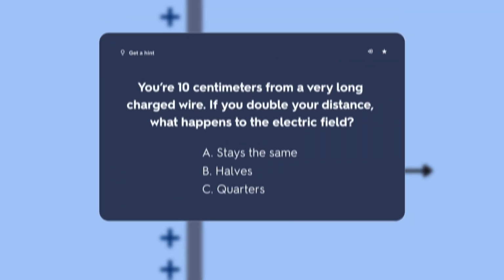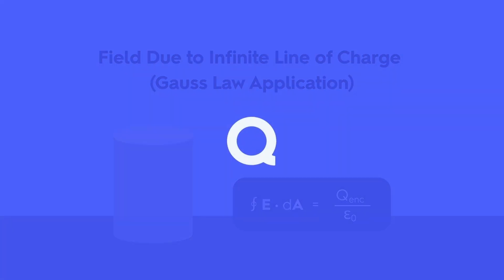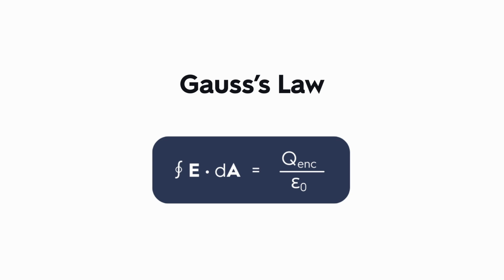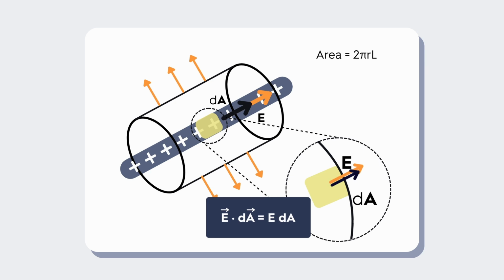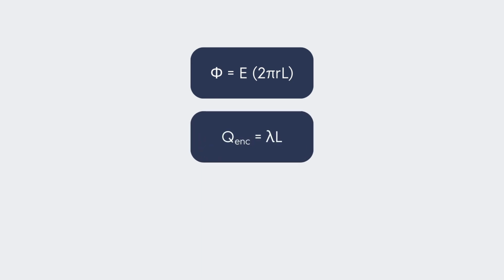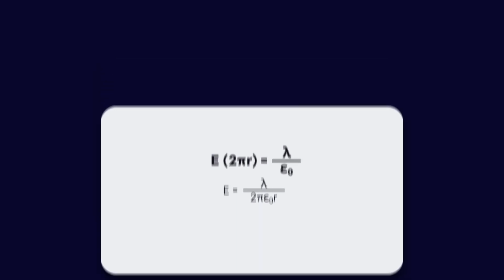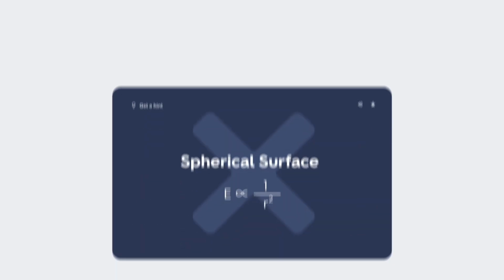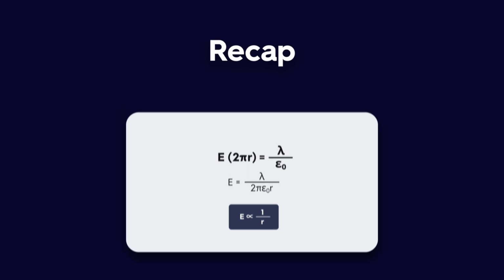Electric Field Due to an Infinite Line of Charge | Gauss’s Law Application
How does the electric field change as you move away from a very long charged wire? And why does it decrease as 1/r instead of 1/r²? Master Gauss’s law and its application with Quizlet study tools:

In this video, we derive the formula for the electric field due to an infinite line of charge using Gauss’s law. By choosing the right Gaussian surface and using cylindrical symmetry, we can quickly calculate the electric field at any distance from the wire.

You'll see how symmetry simplifies electrostatics problems and how Gauss’s law leads to the formula:

E = λ / (2π ε₀ r)

What you’ll learn in this lesson:
- What an infinite line of charge means in electrostatics
- How Gauss’s law relates electric flux to enclosed charge
- Why cylindrical symmetry helps simplify the problem
- How to choose the correct Gaussian surface
- Deriving the formula for electric field around a charged wire
- Why the electric field decreases as 1/r instead of 1/r²

We also work through example problems so you can see how to calculate:
- The electric field at a given distance from a charged wire
- The linear charge density λ from a measured electric field

This concept is an important application of Gauss’s law in electrostatics and frequently appears in physics exams and problem solving.

👉 Try the practice quiz and study guide linked in the description to test your understanding.